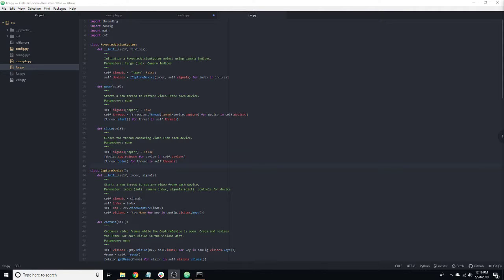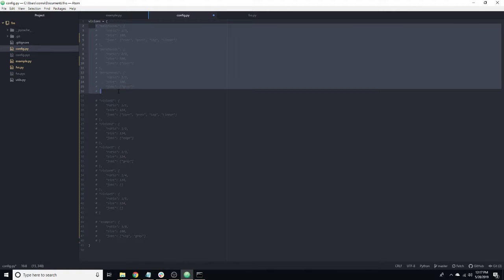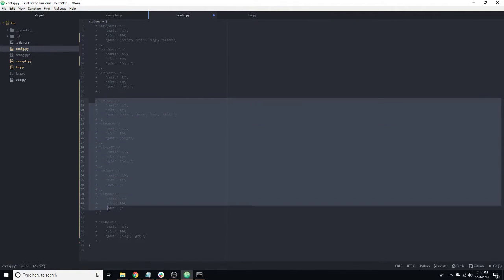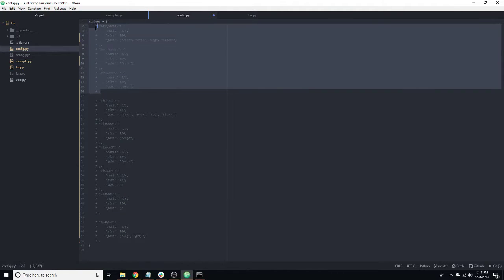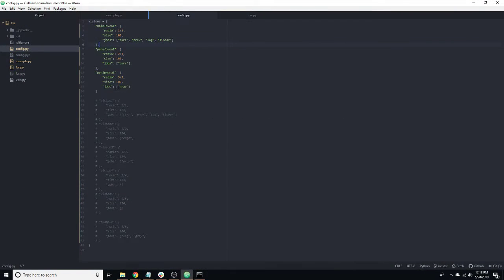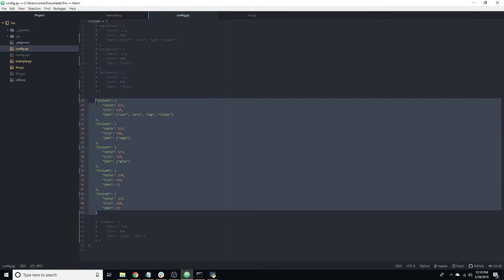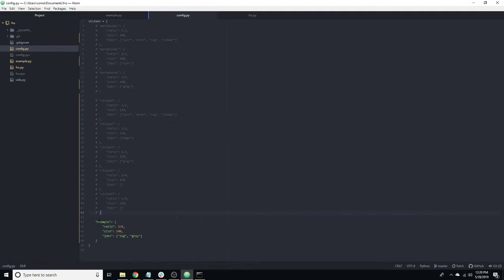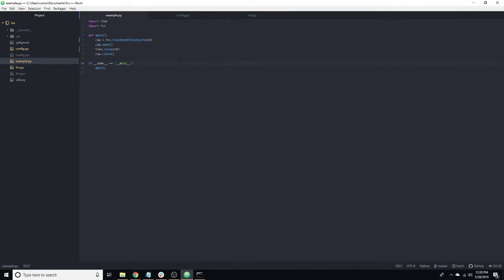Foveated Vision System - Update 1